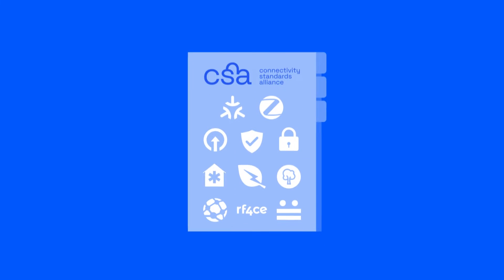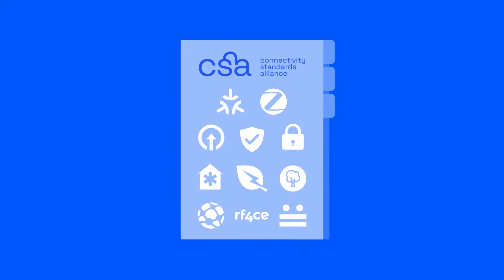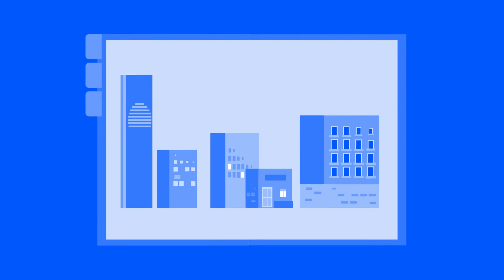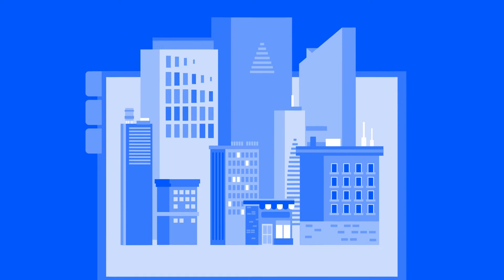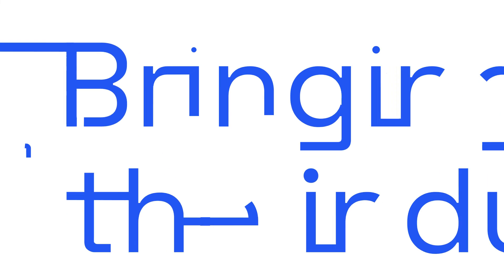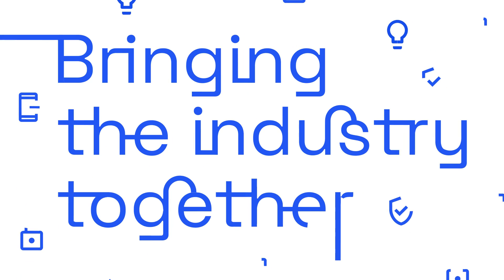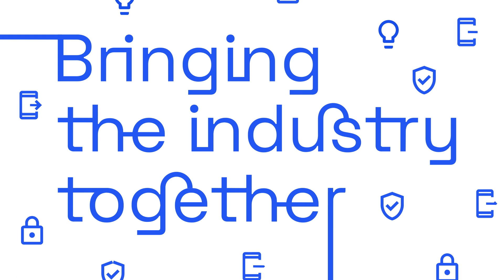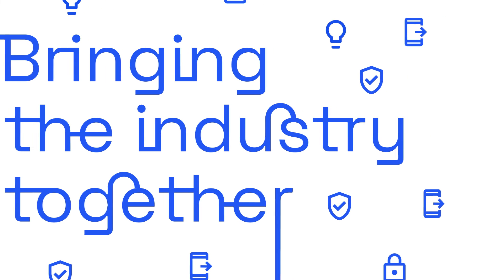About Us - Connectivity Standards Alliance 2023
The Connectivity Standards Alliance is on a mission to ignite creativity and collaboration in the Internet of Things (IoT) by developing, evolving, and promoting universal open standards that enable all objects to securely connect and interact. Learn more about the Alliance and how the work of our members enhances the way we live, work, and play.